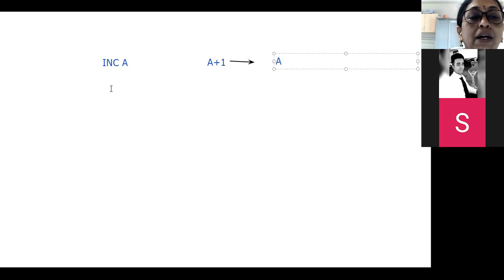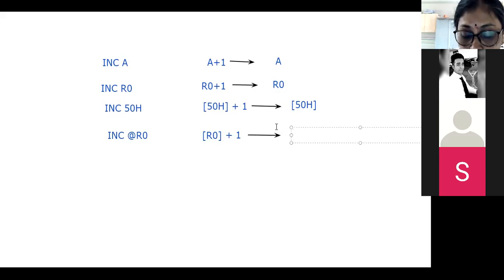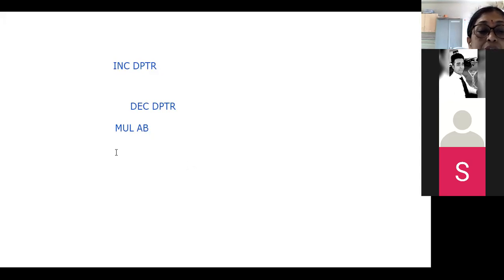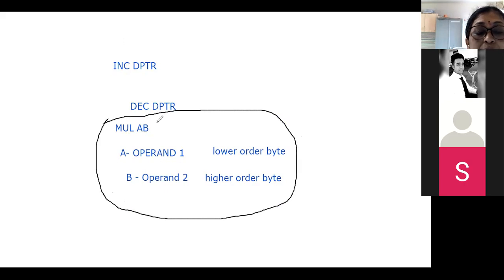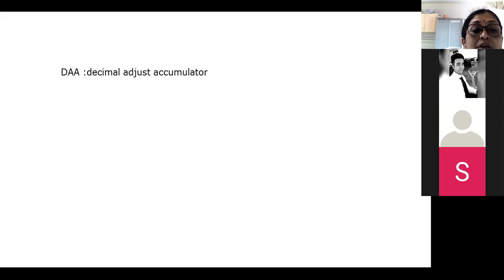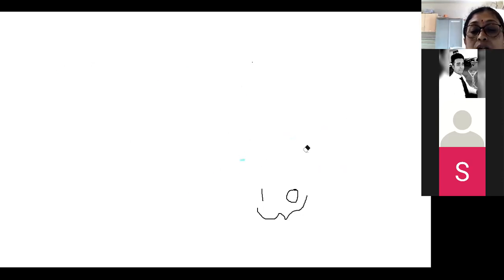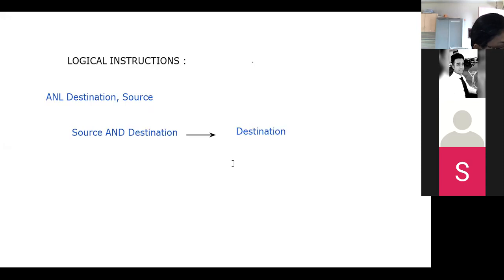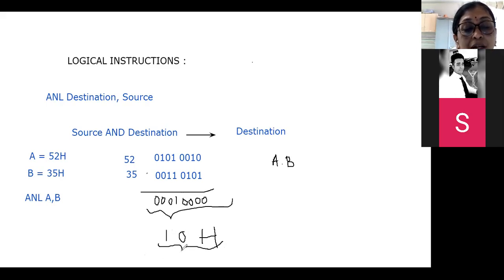E1 Arithmetic and Logical Instruction